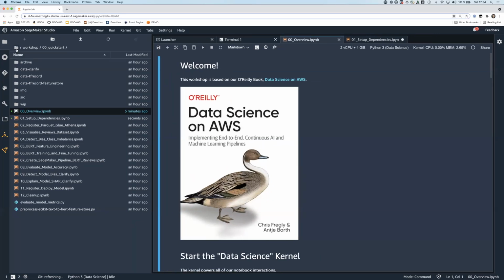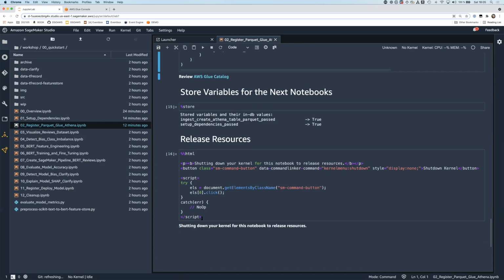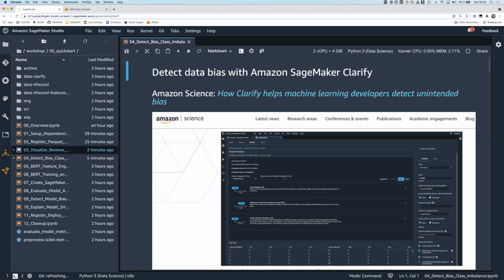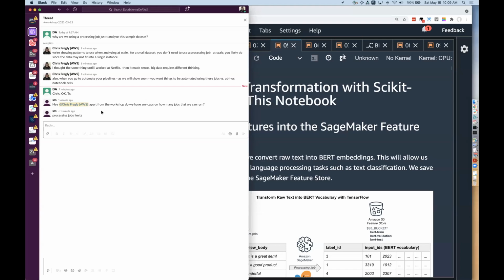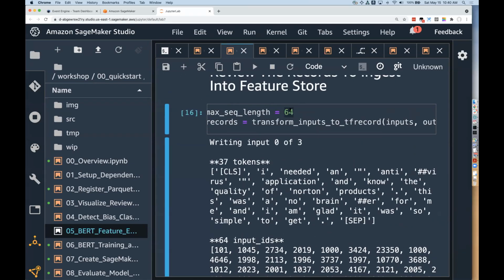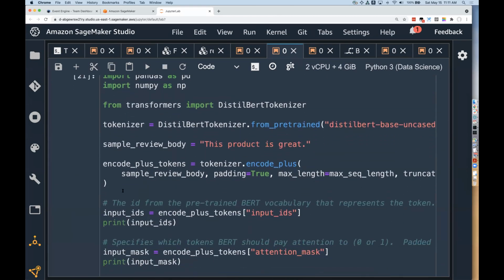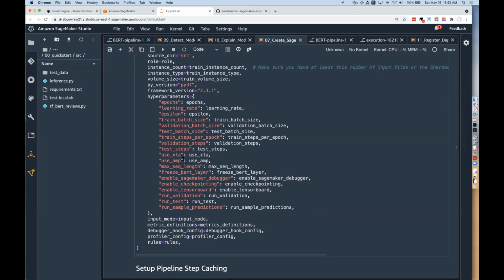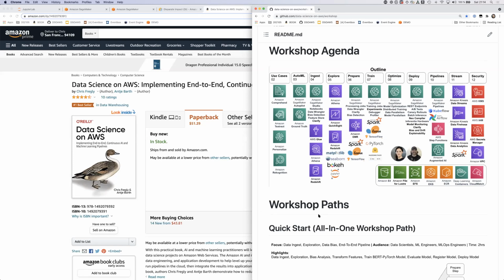Data Science on AWS - Workshop - May 2021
Workshop: Build an AI/ML pipeline with BERT, TensorFlow and Amazon SageMaker

**Description**

In this hands-on workshop, we will build an end-to-end AI/ML pipeline for natural language processing with Amazon SageMaker.

You will learn how to:

• Ingest data into S3 using Amazon Athena and the Parquet data format
• Visualize data with pandas, matplotlib in Jupyter notebooks
• Run data bias analysis with SageMaker Clarify
• Perform feature engineering on a raw dataset using Scikit-Learn and SageMaker Processing Jobs
• Store and share features using SageMaker Feature Store
• Train and evaluate a custom BERT model using TensorFlow, Keras, and SageMaker Training Jobs
• Evaluate the model using SageMaker Processing Jobs
• Track model artifacts using Amazon SageMaker ML Lineage Tracking
• Run model bias and explainability analysis with SageMaker Clarify
• Register and version models using SageMaker Model Registry
• Deploy a model to a REST Inference Endpoint using SageMaker Endpoints
• Automate ML workflow steps by building end-to-end model pipelines using SageMaker Pipelines

**Pre-requisites**
Modern browser - and that's it!
Every attendee will receive a cloud instance
Nothing will be installed on your local laptop
Everything can be downloaded at the end of the workshop

**Location**
Online